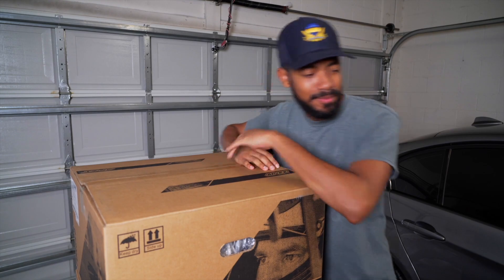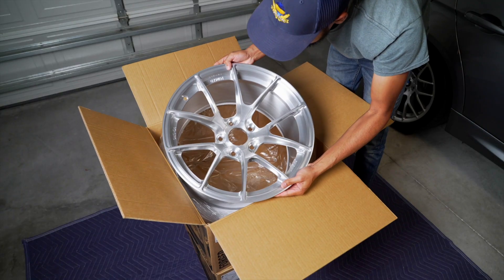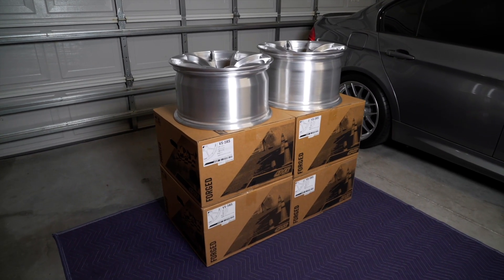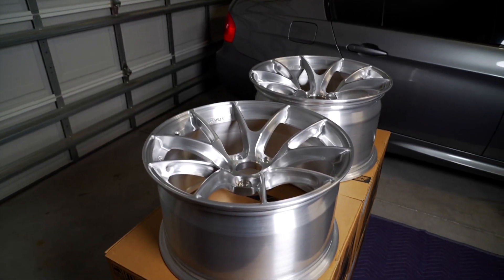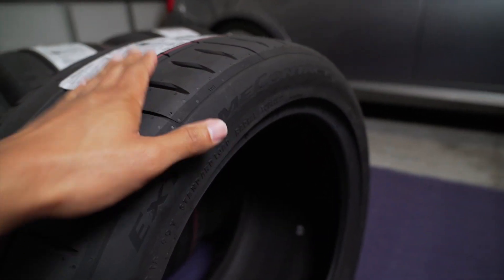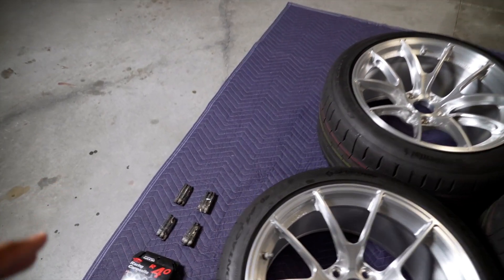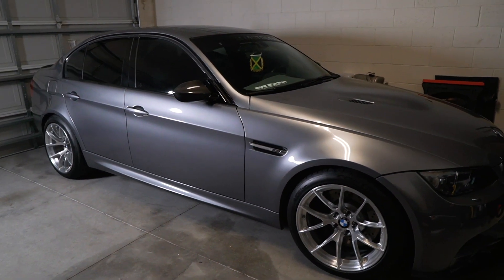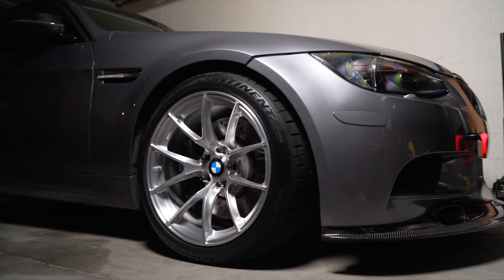I Found The PERFECT Wheels for my BMW M3!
In this video, we finally reveal the new wheel and tire setup for the BMW E90 M3. We went with a set of 18" Forged @apexwheels VS-5RS wheels paired with some Continental Extreme Contact Sport 02 tires. The VS-5RS was built to be extremely lightweight while aiming to offer the highest quality possible in this price range and I think it is the perfect match for any E92 or E90 M3.

Need Aftermarket Parts? Check us out